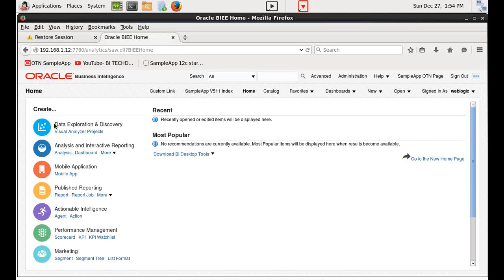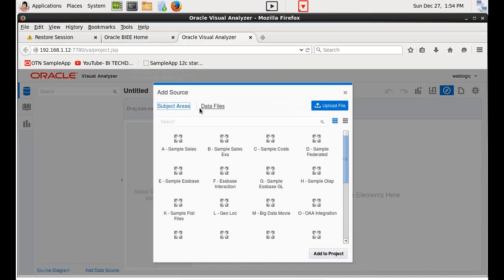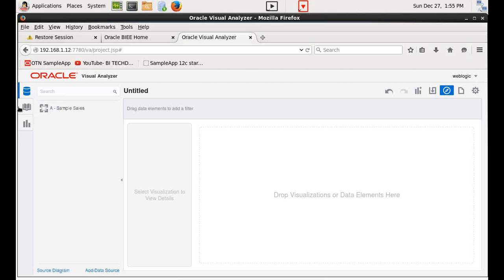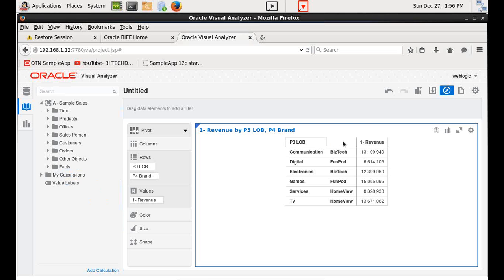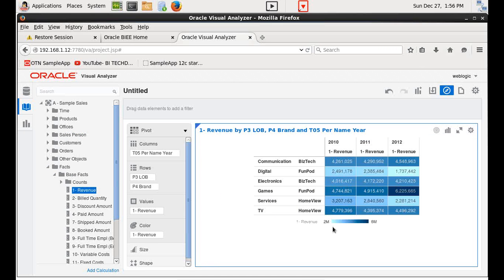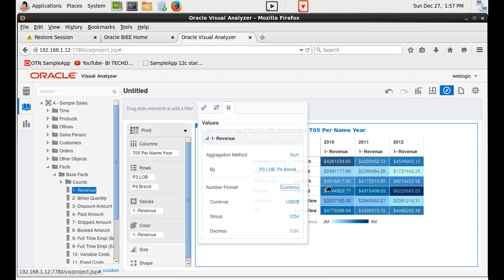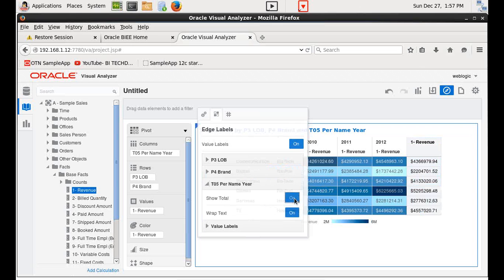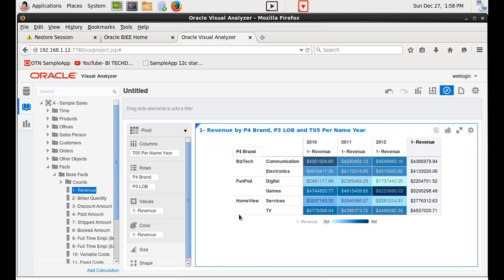OBIEE12c Data Visualizer | OBIEE12c Demo | OBIEE12c Introduction | BISP OBIEE Training